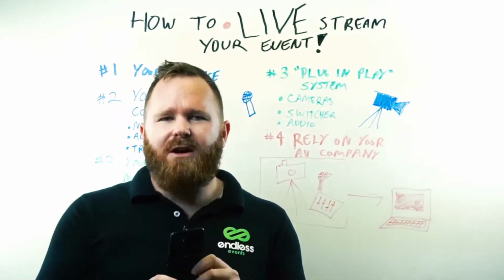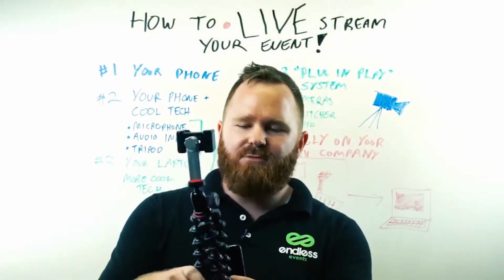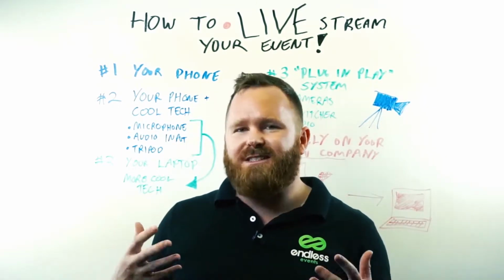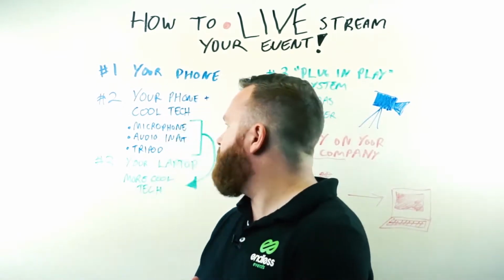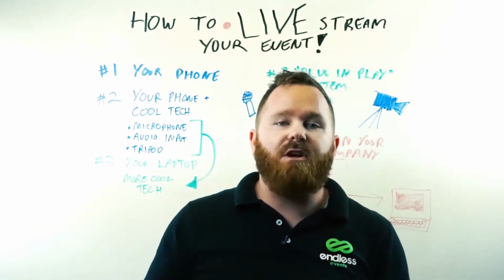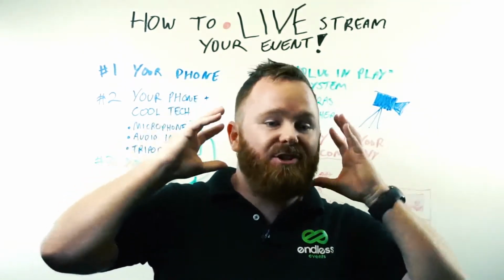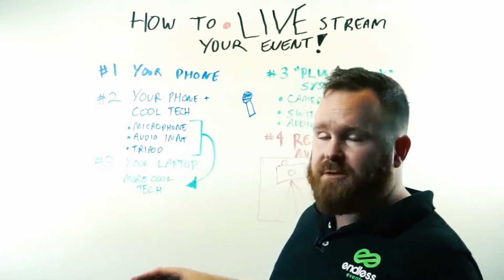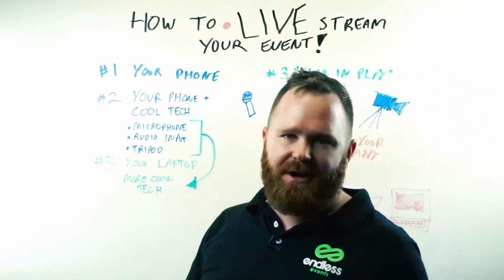How To Live Stream Your Event – Whiteboard Wednesday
Welcome to the first Whiteboard Wednesday! In our inaugural episode we are teaching you how to live stream your event! Live streaming events is super popular and for good reason! You can expand your reach and capture new audiences. Almost any event can be live streamed but the quality varies quite a bit depending on the WAY you live stream. In today’s first very first episode of Whiteboard Wednesdays, our very own Will Curran is going to take you through how to live stream your event. From simple tips to improve a basic setup to how to achieve professional audio and video this video is packed with tips, you can’t afford to miss!